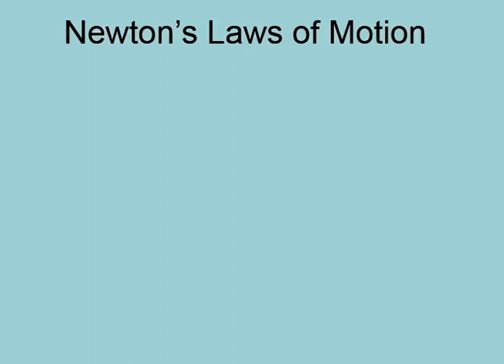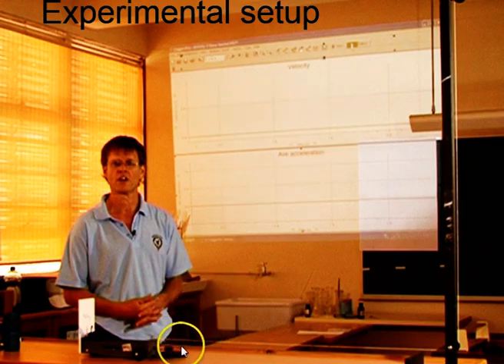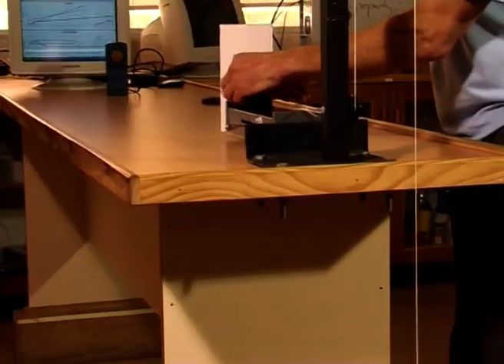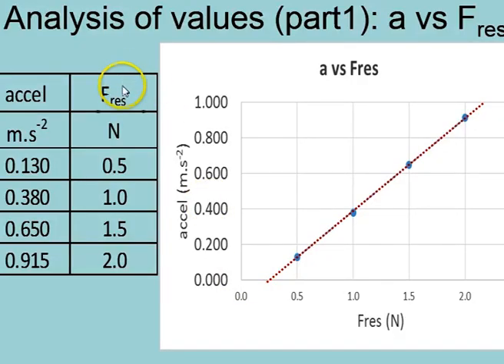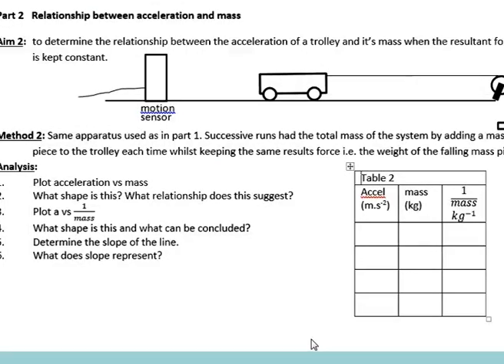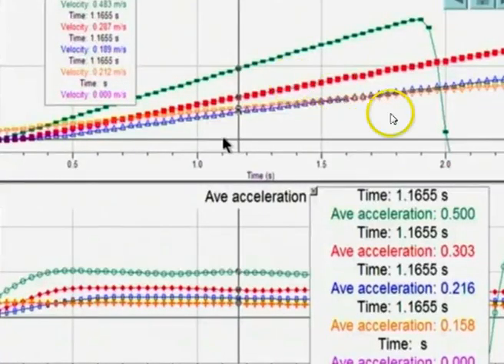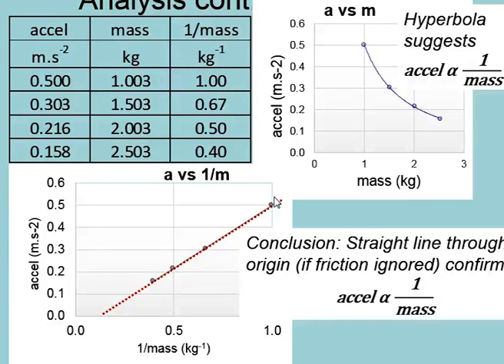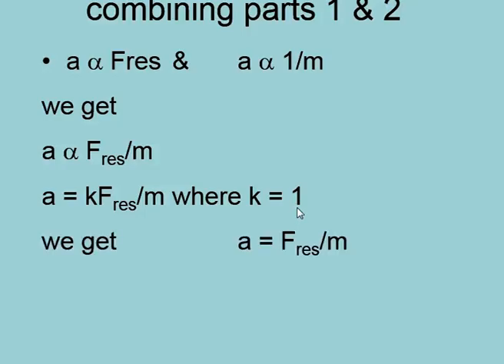Newton's 2nd law prac Gr11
Shows moving trolley: measured with motion sensor and captured on computer. Analysis of data to verify Newton's 2nd law. Acceleration is directly proportional to the resultant force and inversely proportional to the mass of the trolley